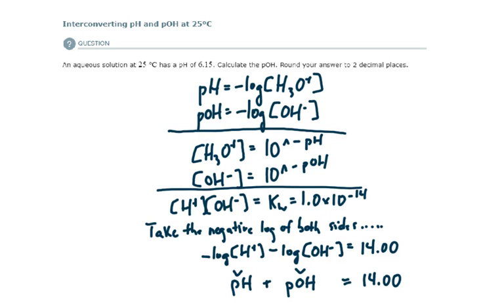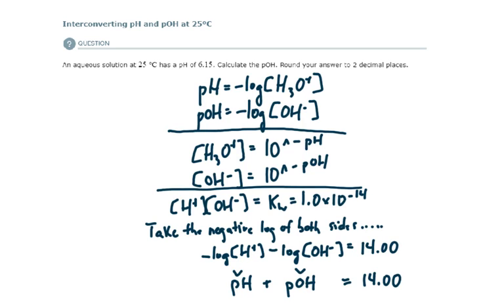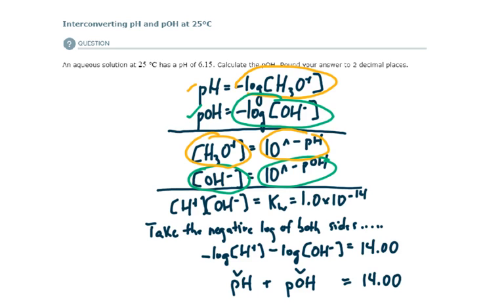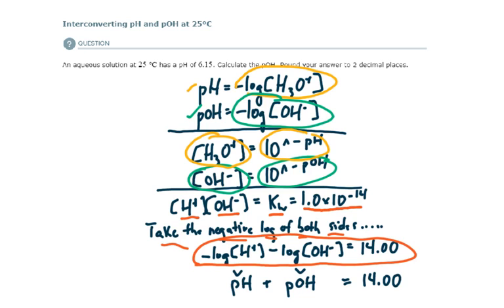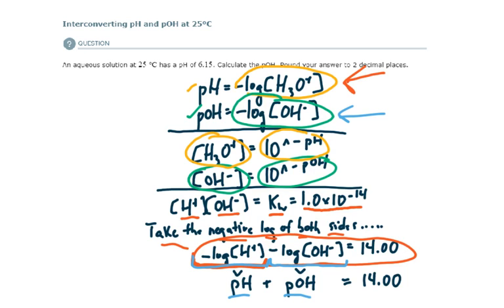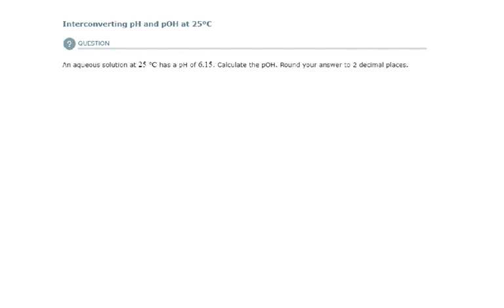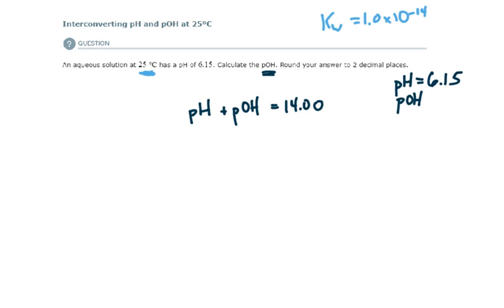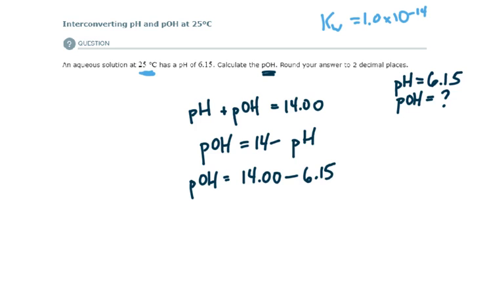ALEKS - Interconverting pH and pOH at 25°C - Example 1